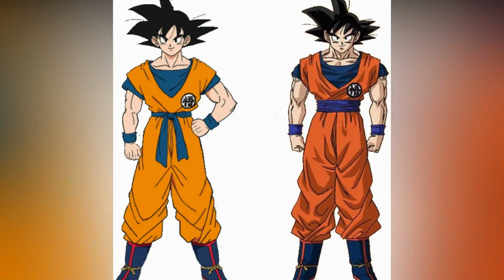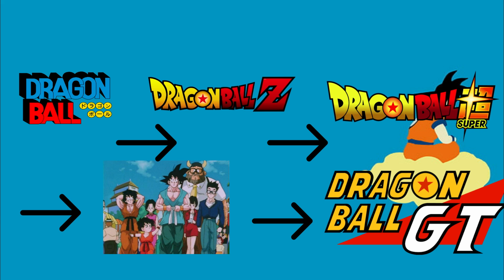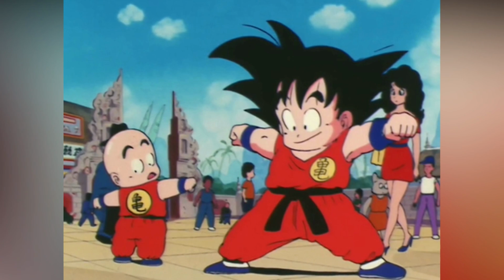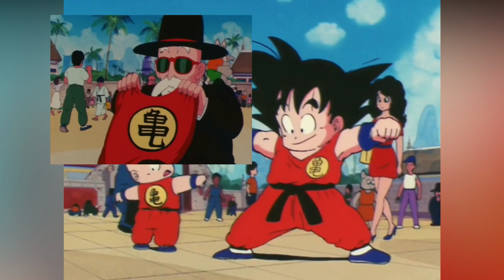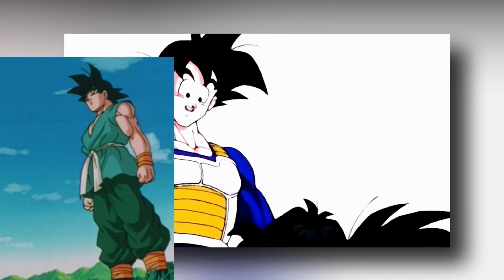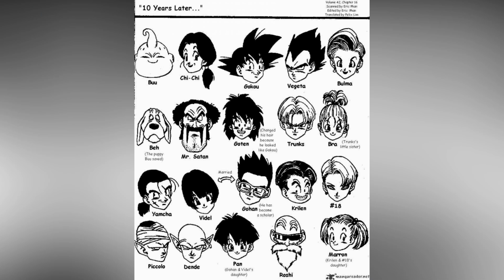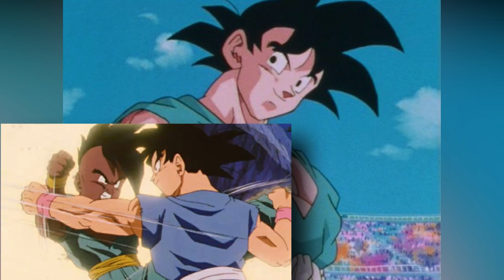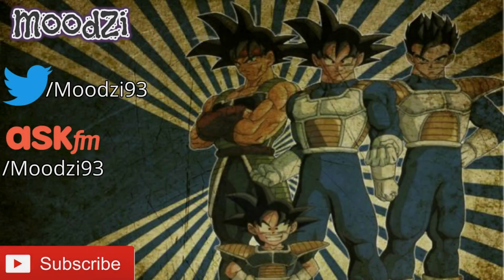Why Does Goku Wear a Blue GI in DBGT?